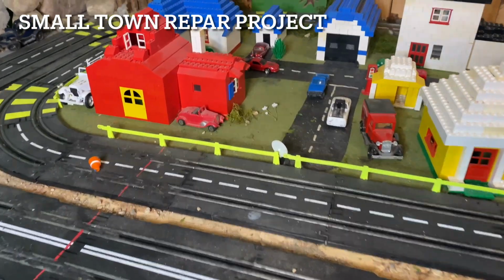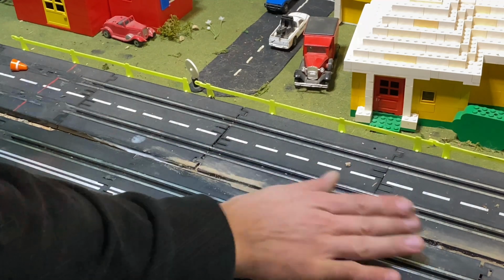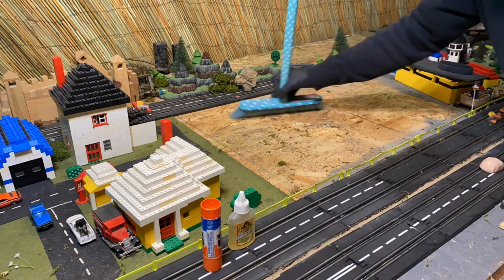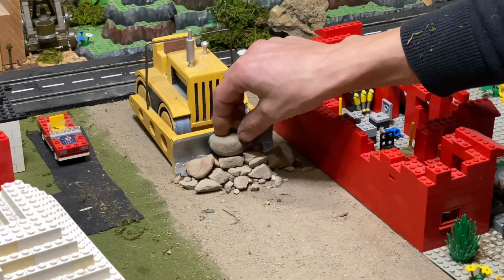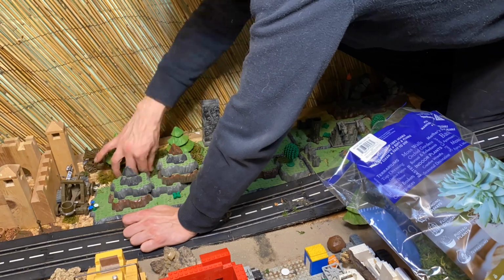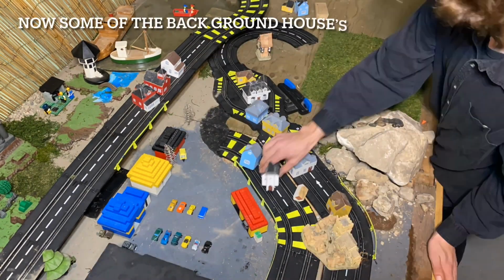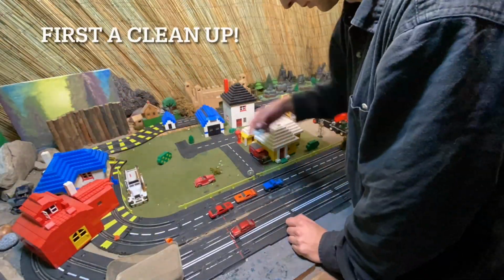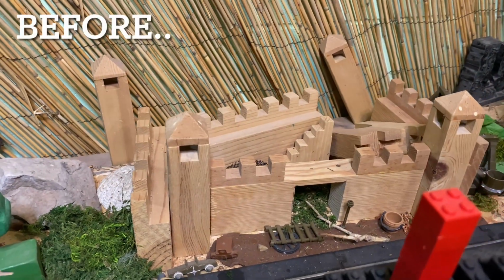Attack of Catzilla Film Set Fix Up! - Behind the Seen’s at Moose Motion Stop Motion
Published: Oct 9th 2022

Attack of Catzilla film set fix up! Behind the Seen’s at Moose Motion. During this video I’ll Be fixing up the small town stop motion set in my basement. Sadly it has fallen to disrepair. Do to cat-Zilla! Witch honestly sounds like a good cartoon idea… Anyways I decided to fix this set up so I can brake in the little skyline car I made! Have some drifting fun with it! So be sure you have your notifications on so you don’t miss the skyline! Lighting up the street!

Social media platforms:
- Face Book:

moose_motion